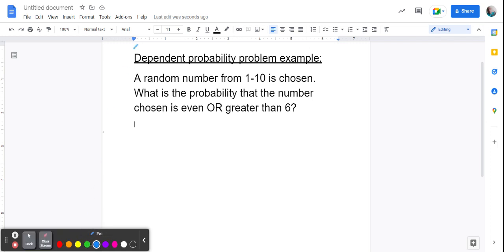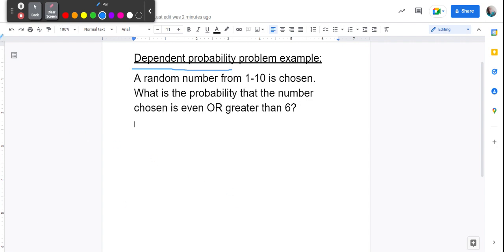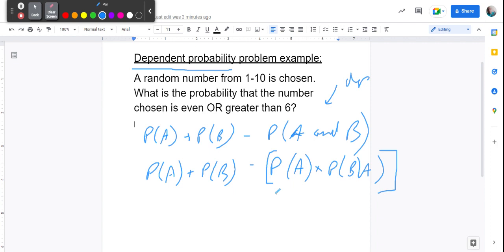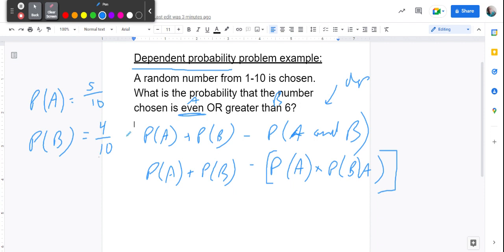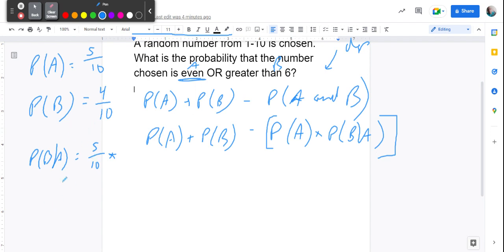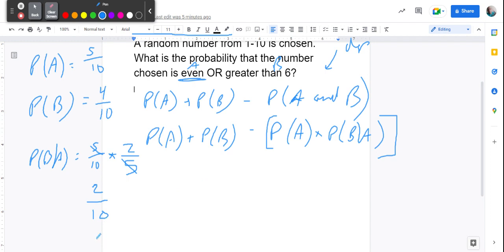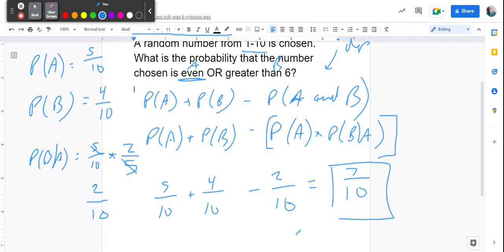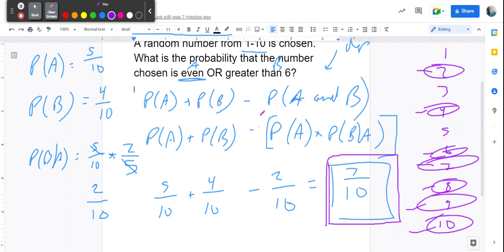11A Supplement - Dependent Probability Using "Or"